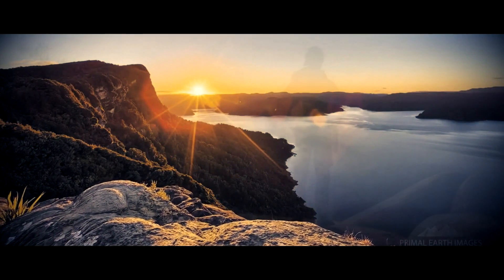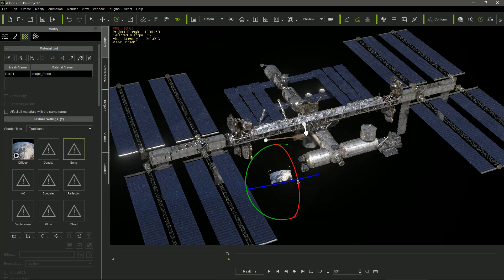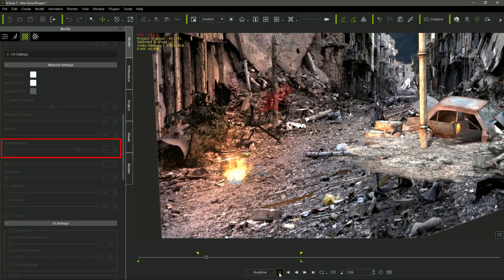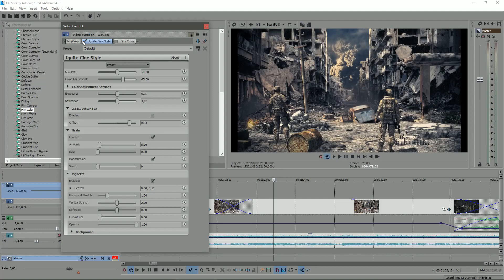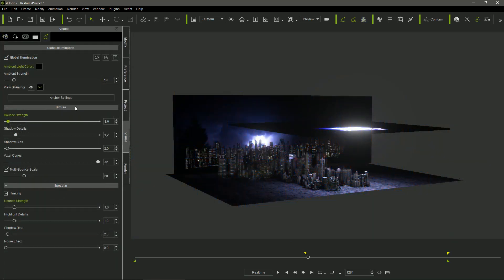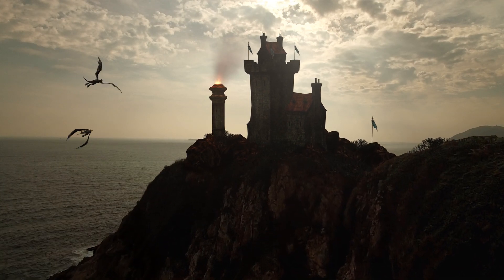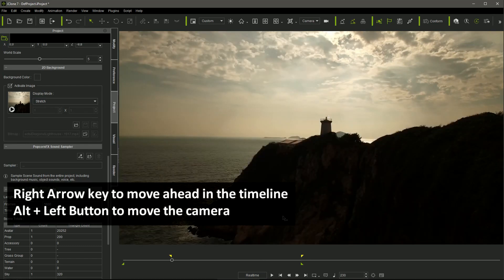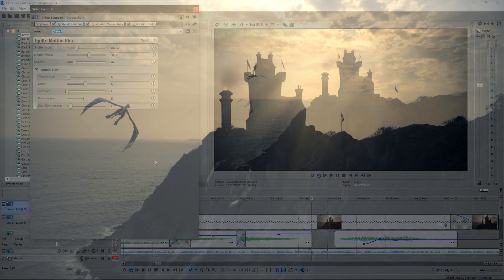Speed up post-production combining real footage with CGI in iClone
In this video I show how iClone can be used for compositing, mixing real footage, lights, particles and CGI.

I developed four different projects, explaining the tricks I used to minimize the post-production of the scenes

00:00:00 Introduction to compositing
00:01:53 The International Space Station
00:04:18 The War zone
00:08:31 The Sci-Fi futuristic city
00:13:40 The drangon's flight
00:19:20 Final